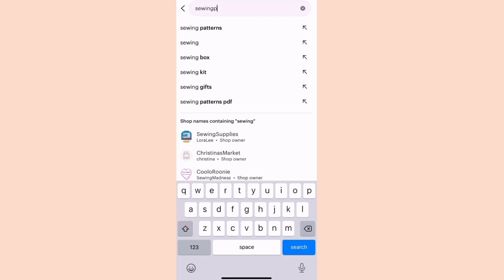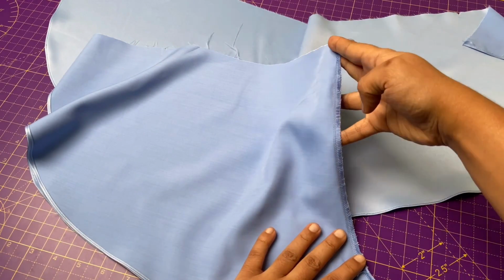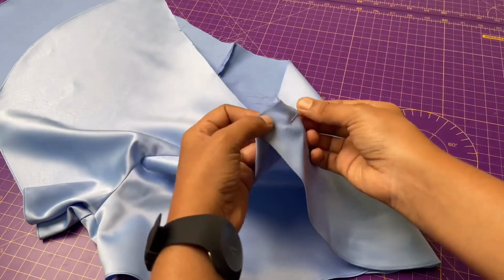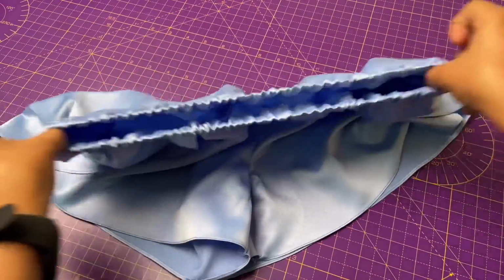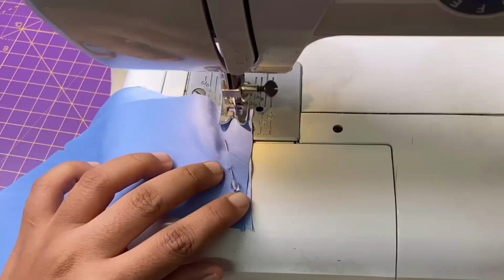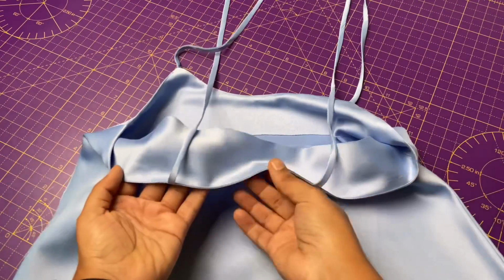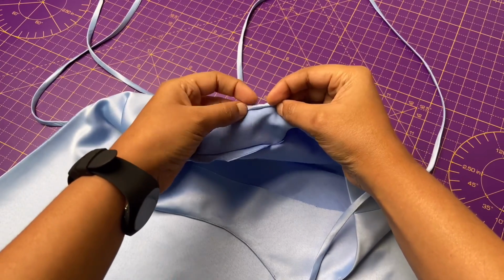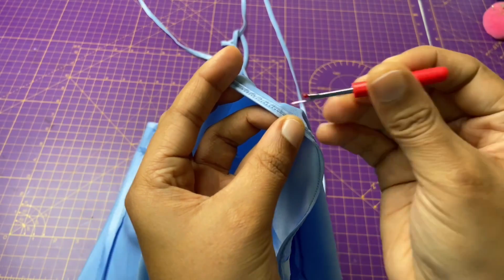DIY How to make Luxury Silk Pajama Set | PDF Pattern - Sewing Tutorial | Pattern available on ETSY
Hi everyone,

I have an Etsy shop with the name Sewing Panda Patterns. You can purchase this pattern from my shop with the below link.

In this video, I show you how to stitch this with step by step process.

Please watch and provide your valuable feedback.